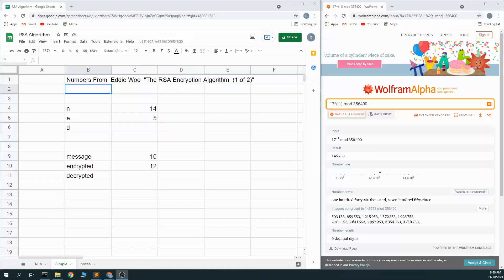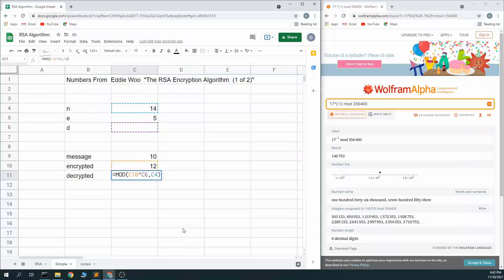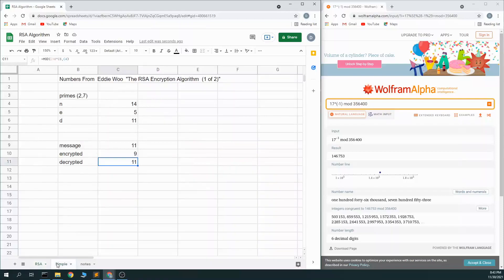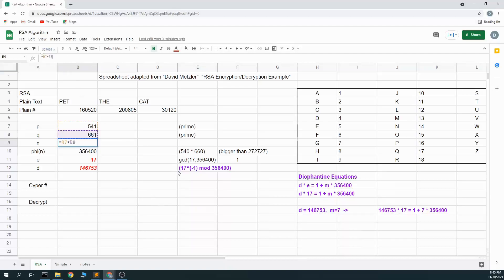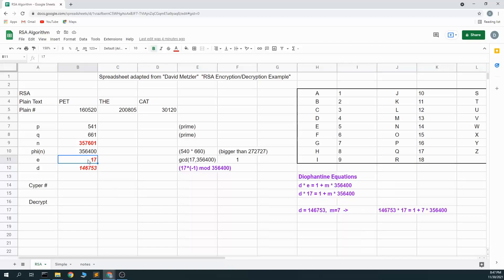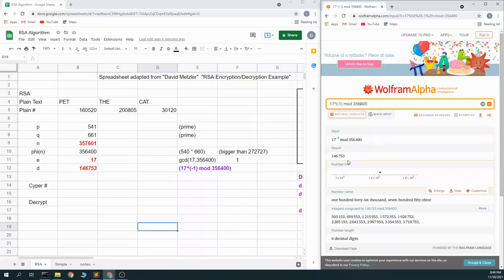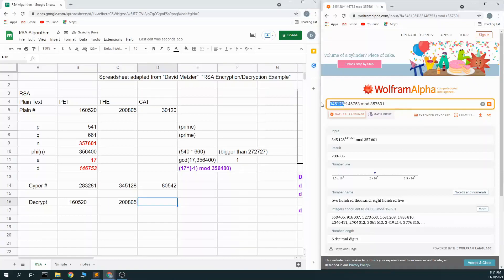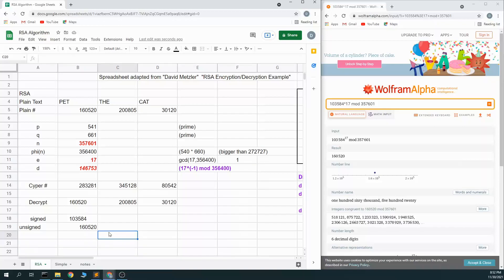The RSA Encryption Algorithm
The RSA Encryption algorithm uses a public key and a private key to encrypt and decrypt information without having to agree on a key before hand.

The strength of this algorithm is built around the fact that factoring large numbers is mathematically difficult.   i.e. it is easy to tell that 13 * 31 = 403, but it is more difficult to figure what the prime factors of 493 are

By the way, the prime factors of 493 are 17 & 29